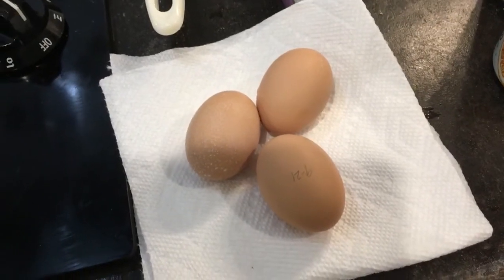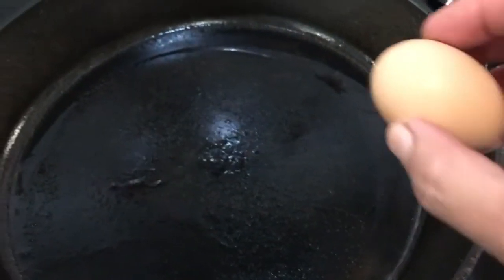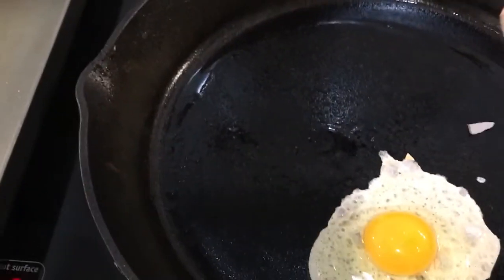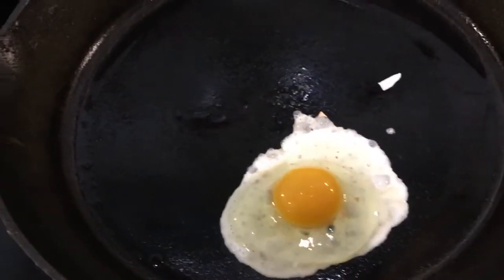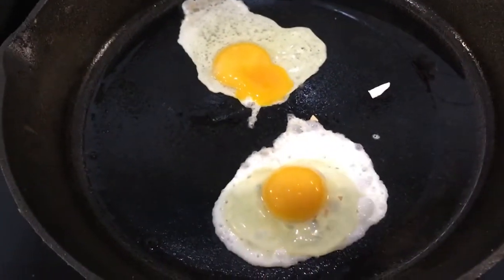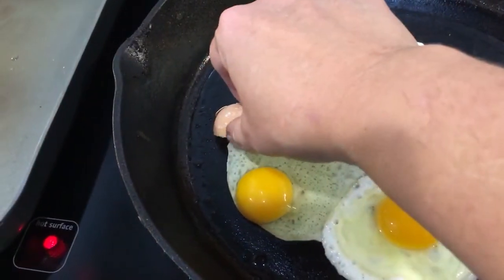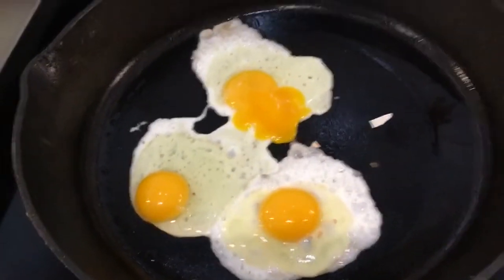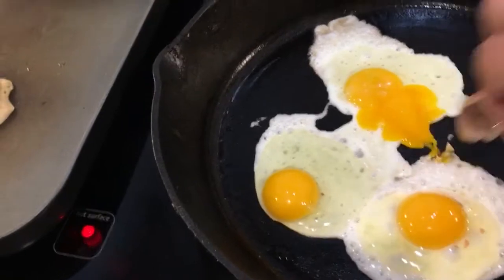Cooking the first eggs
Our chickens laid eggs yesterday! So it is fresh eggs for breakfast!